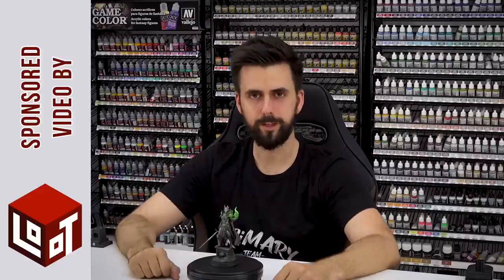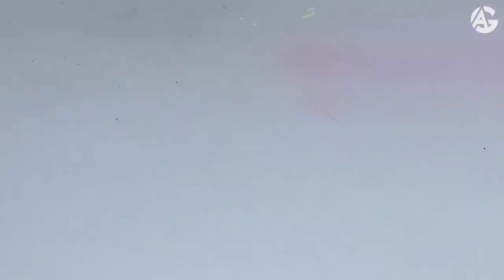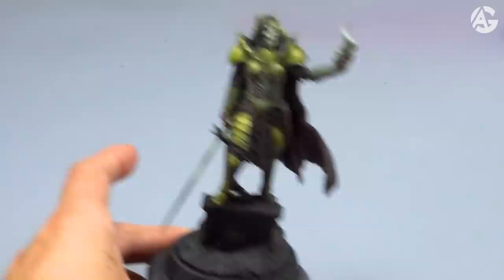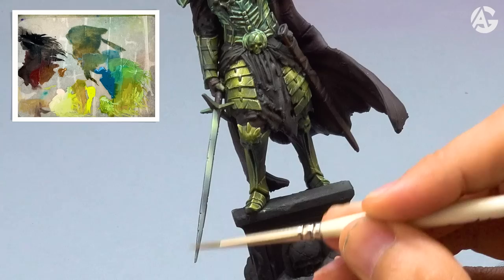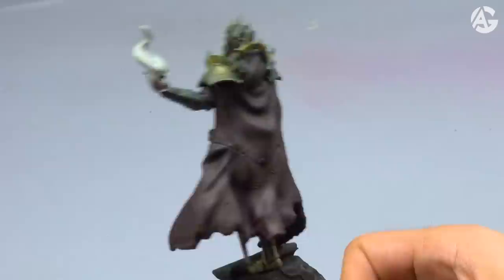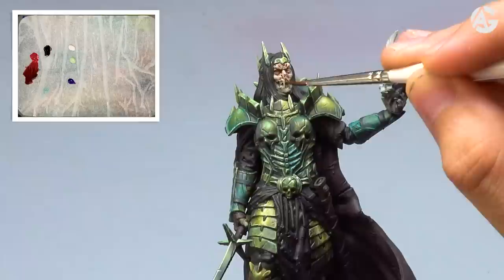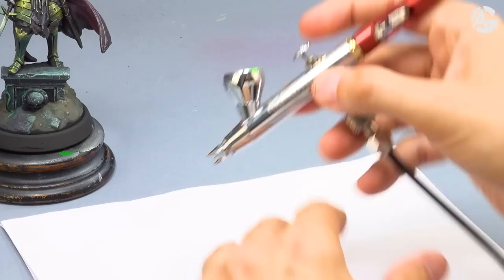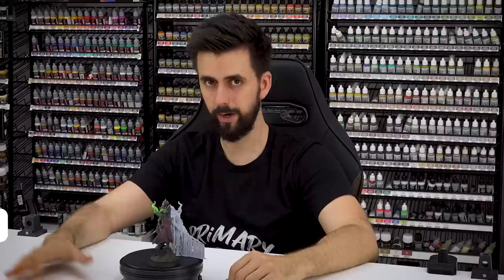How to paint OSL & NMM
STORES WHERE YOU CAN BUY THE PRODUCTS
If you live in Spain 🇪🇸